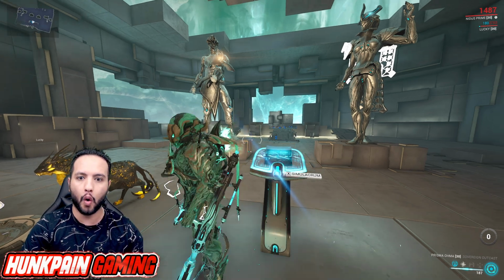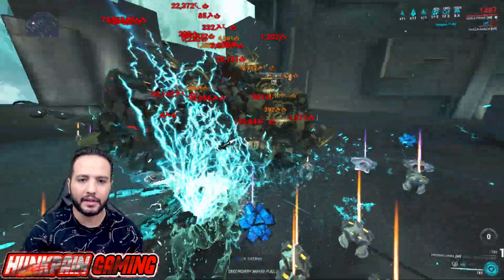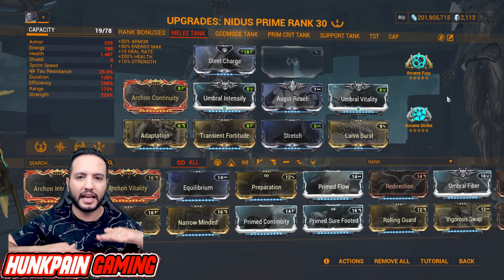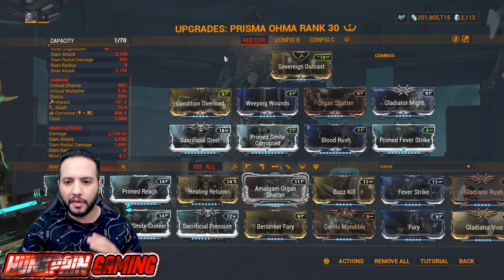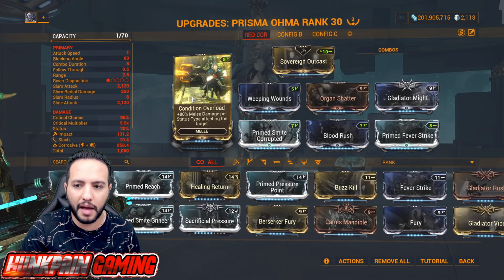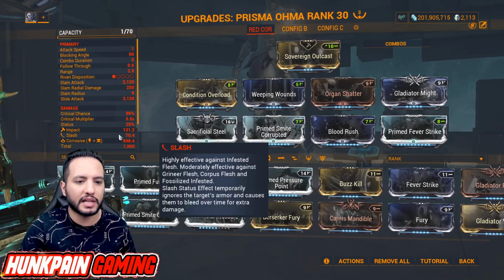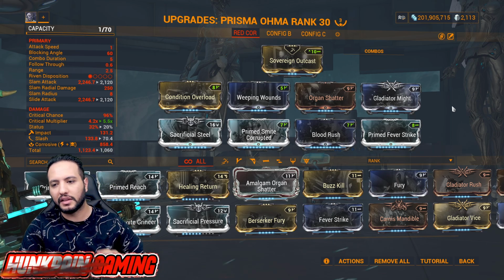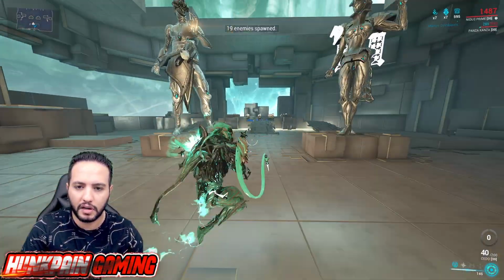PRISMA OHMA BUILD - NEW RED CRIT TONFA [WARFRAME]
Prisma ohma is the new  weapon in warframe ! Very powerful weapon
Timestamps:
00:00 intro
00:50 Simulacrum showcase
03:20 The Build